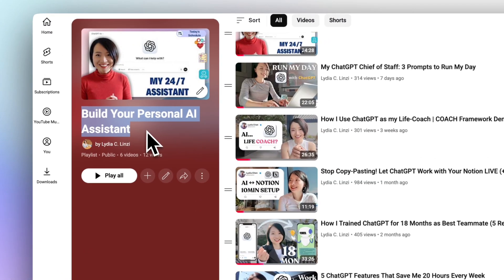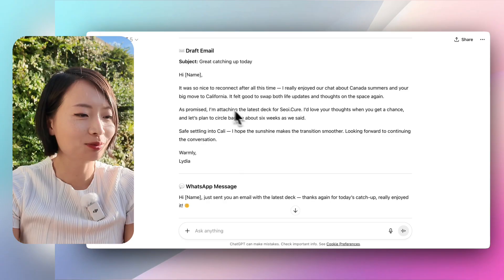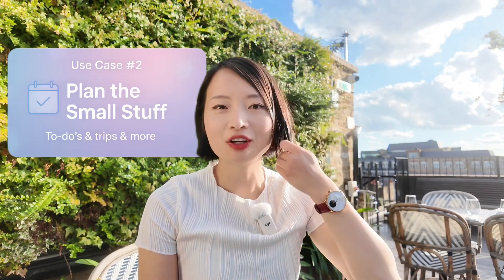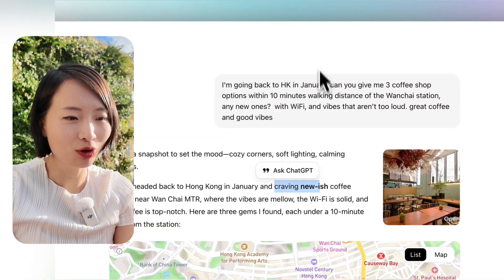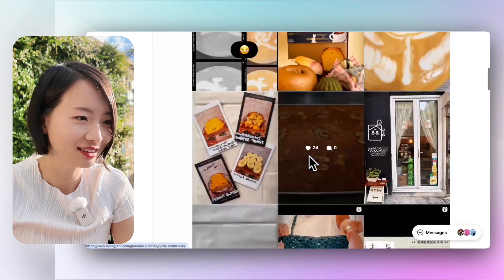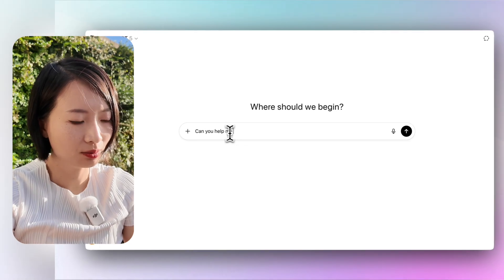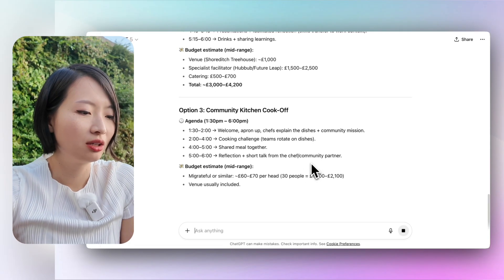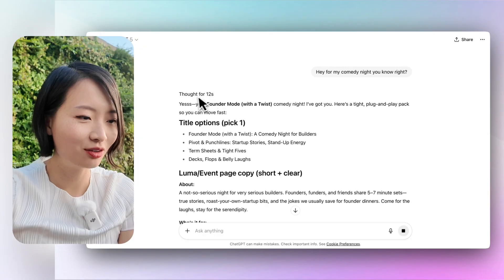3 ChatGPT Hacks That Save Me 20+ Hours Every Week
Stop wasting time in ChatGPT. In this video I’ll show you 3 simple hacks I use every day that save me hours of work — from writing emails and WhatsApp follow-ups, to planning trips and dinners, to brainstorming icebreakers for events.

After 20 months of daily use, I’ve learnt that it’s not about being technical — it’s about using AI to design a smarter, fuller life. You’ll see real-time demos, prompt tips, and a challenge to try one tiny task this week.

Chapters:
00:00 Hook & why this matters
00:51 Use Case 1
04:18 Use Case 2
08:22 Use Case 3
14:06 Mindset & challenge

✨ Welcome to Your New Source of Freedom & Purpose
Hi, I’m Lydia — a former investment banker turned climate-tech founder, digital nomad, and creator. This channel is for anyone designing a life with more freedom, purpose, and connection.

🌍 Whether you’re:
• Breaking into climate tech
• Navigating a portfolio career
• Or building a life beyond the 9 to 5
You’ll find actionable insights, creative experiments, and personal stories to help you take the leap — on your terms.